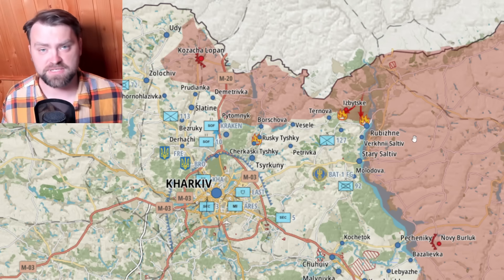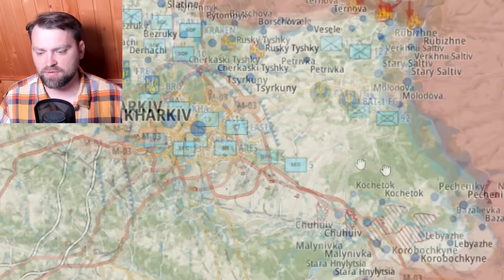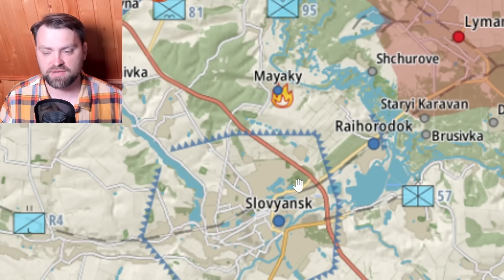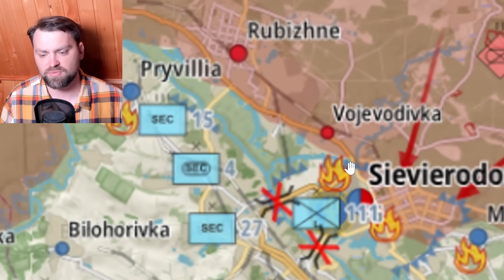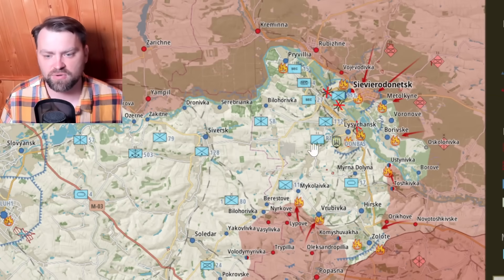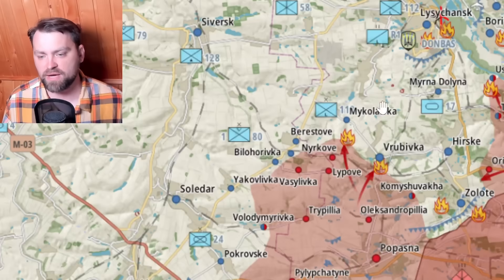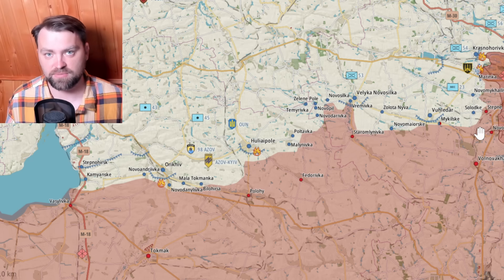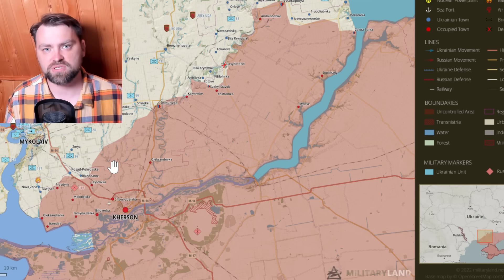Update from Ukraine | Tactical Map | Ukraine Resists and Waits for Goods